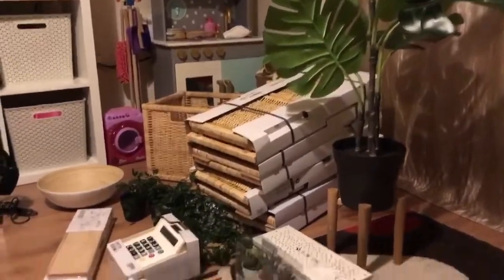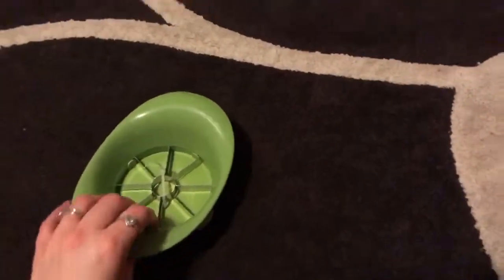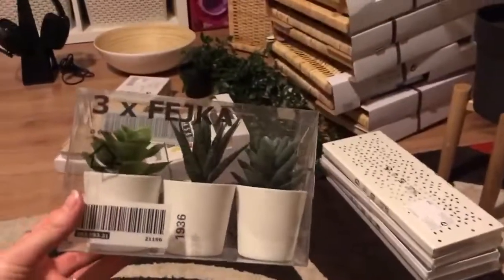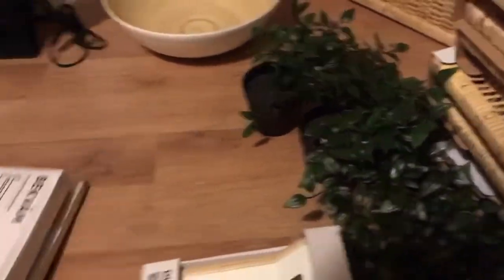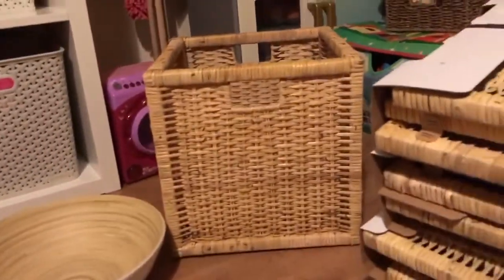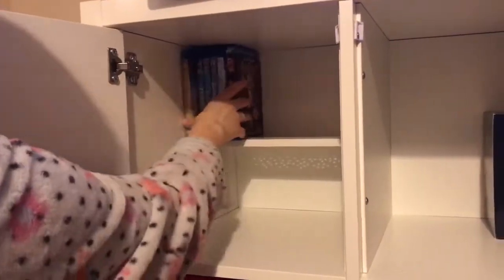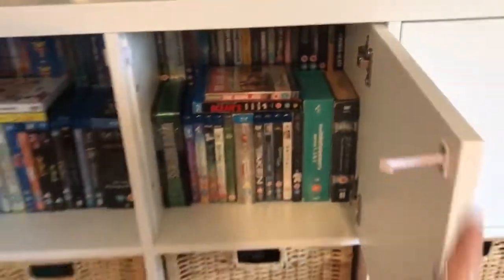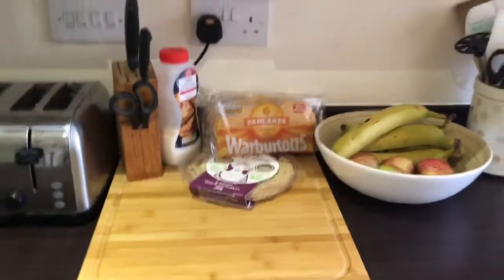IKEA HAUL | HOME SHOPPING | HOME DECOR HAUL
In this video I show you everything we bought in IKEA, we got lots of lovely bits for our home 🏠